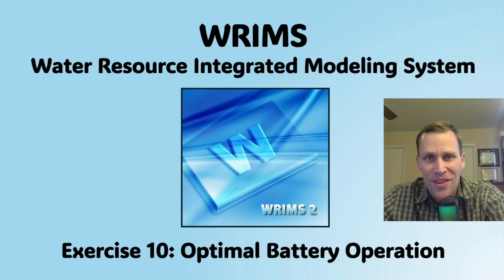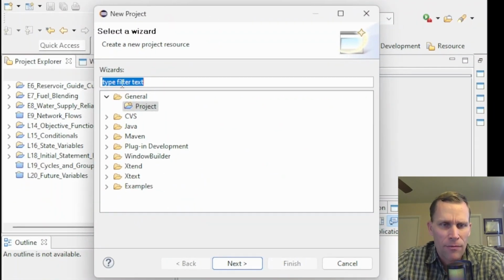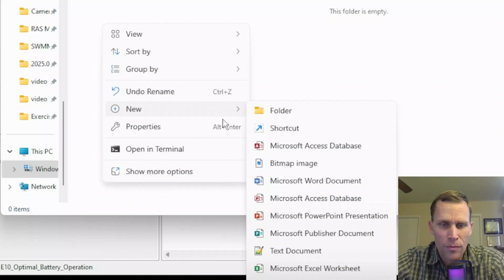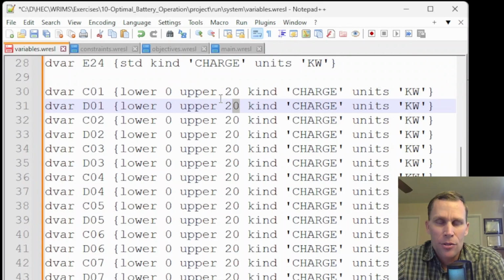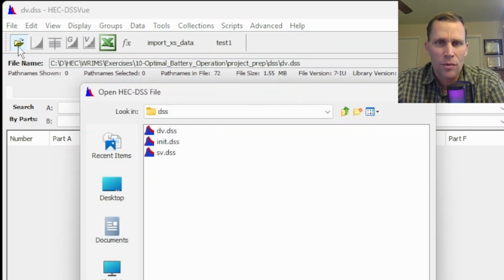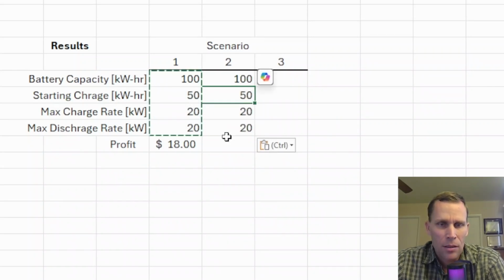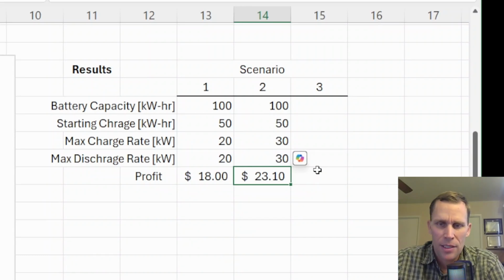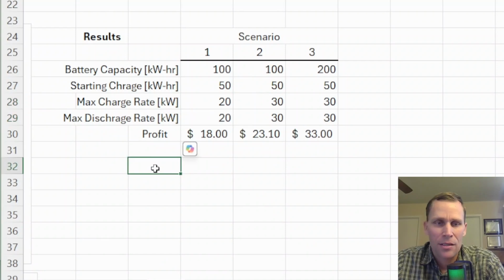WRIMS Exercise 10 - Optimal Battery Operation